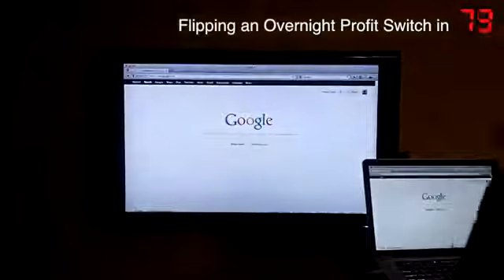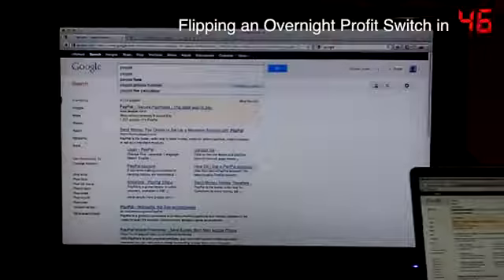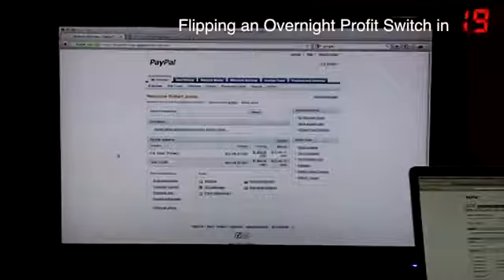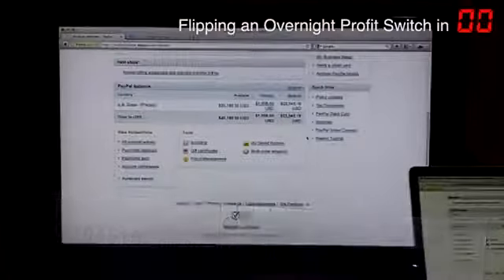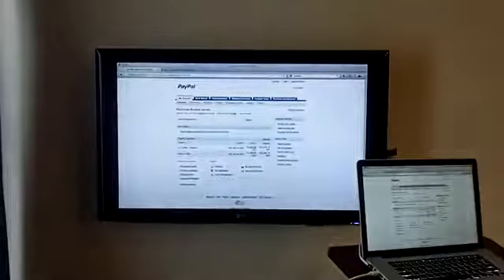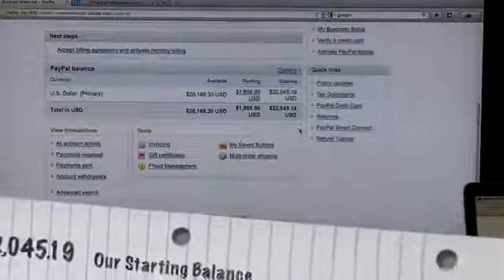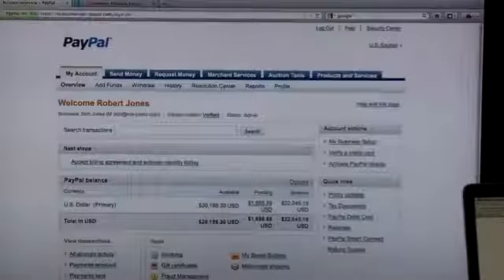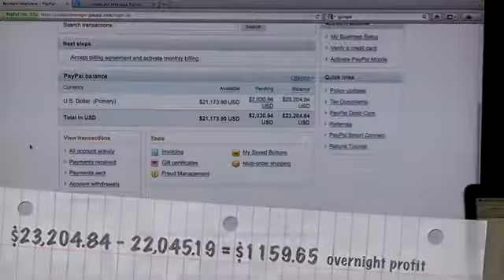Overnight Profit Switch Review and Download here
to got a review copy and powerful information. Rob reveals everything you need to know and provides a real live video case study that you can follow and learn from.

2 thumbs way up and a definite recommendation.